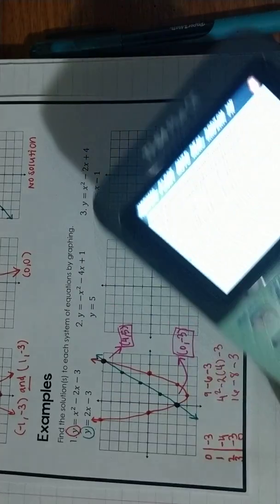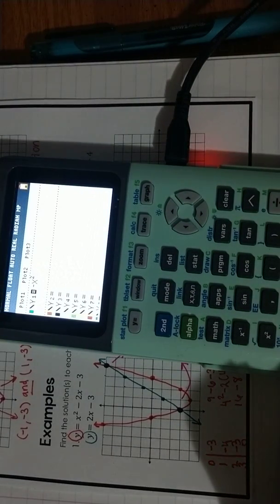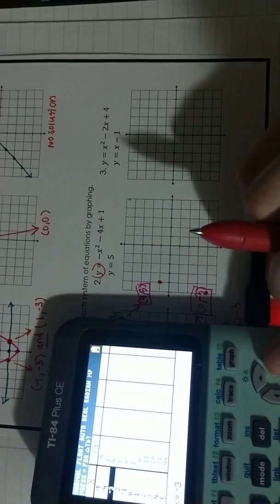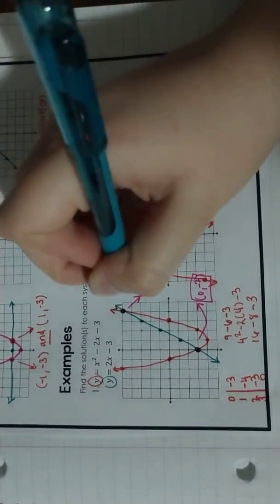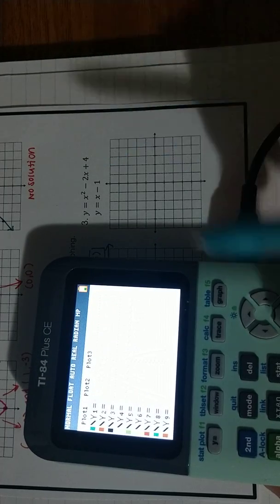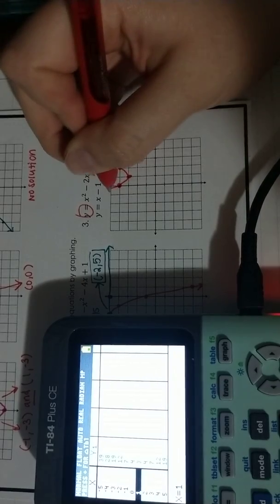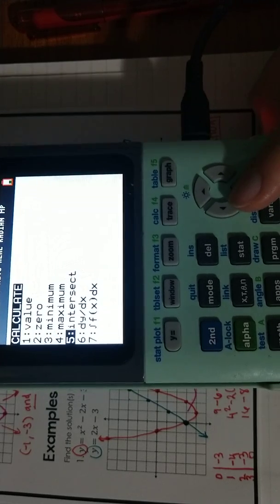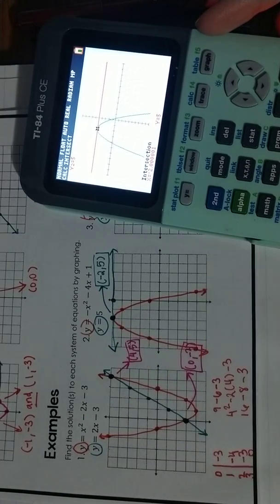2/28/19 - 9.8 part 3